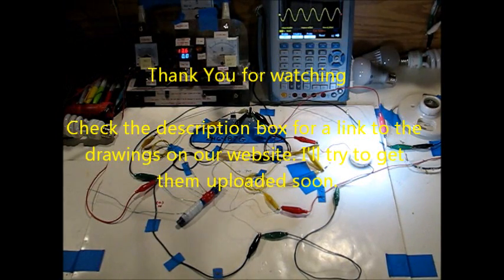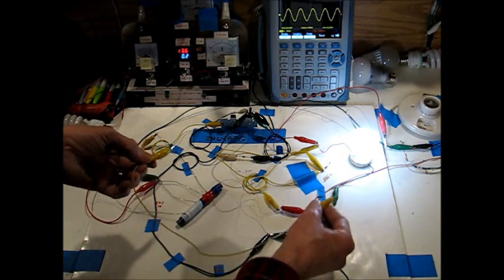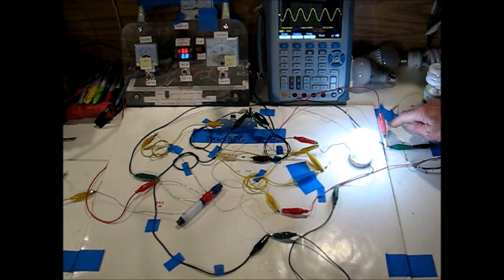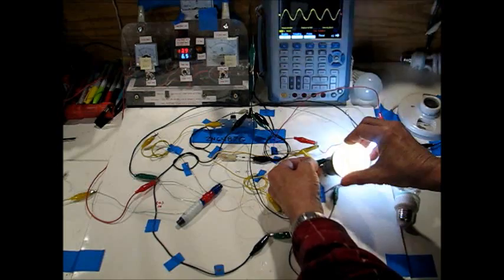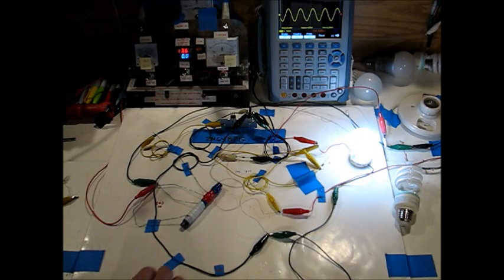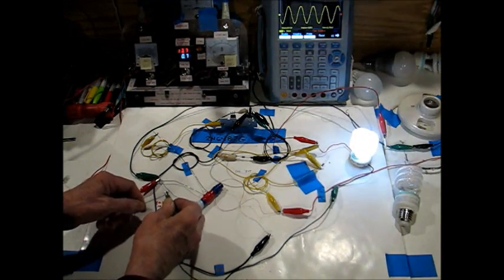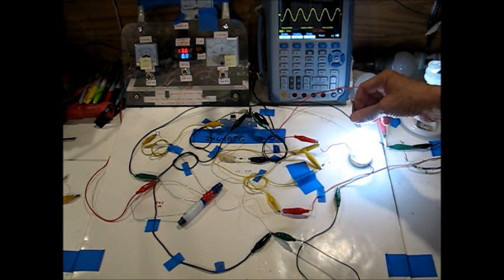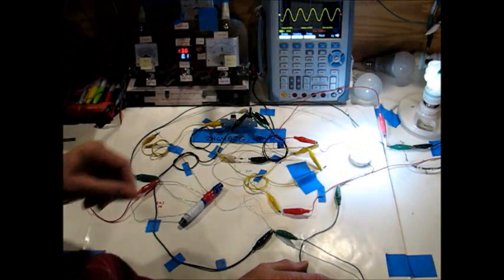4in Ferrite-Rod high-volt 1-wire CFL circuit (1 of 2)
Warning: If you build this One wire high voltage CFL circuit be aware that it can have over 2,000 volts. It will not only BURN your skin on contact, but will light you up like a christmas tree.

To watch the ferrite coil build demonstration: part (2 of 2)